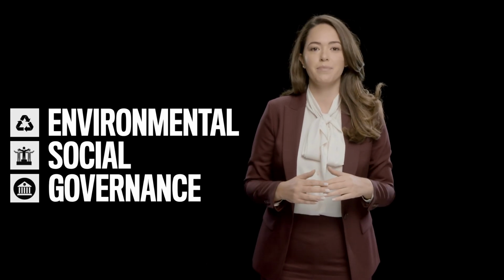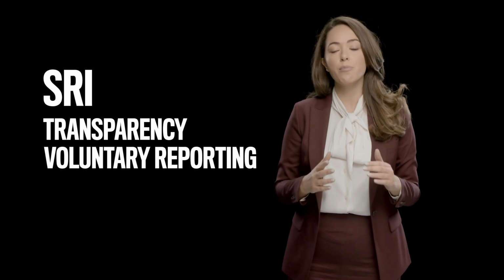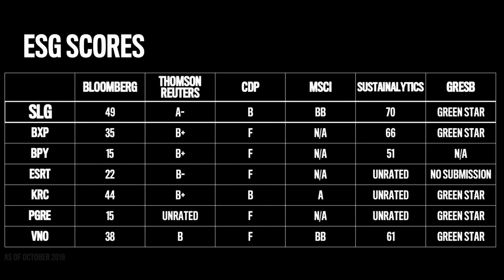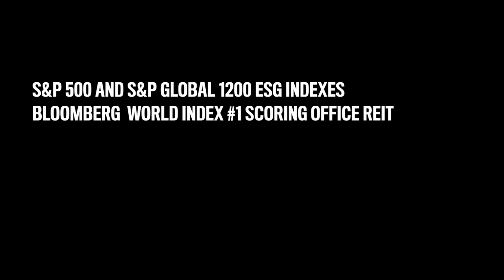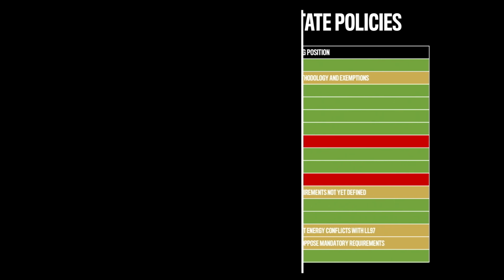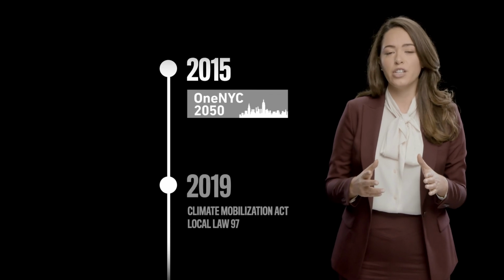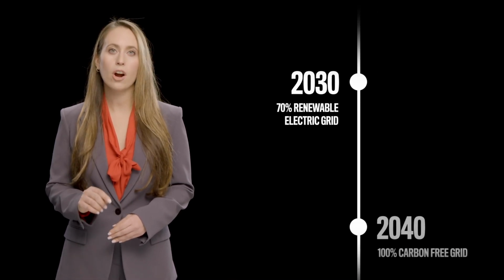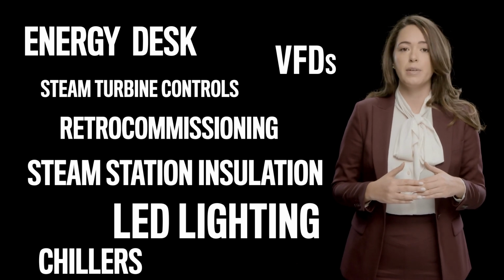SL Green Realty Corp. - ESG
Environmental
Social
Governance